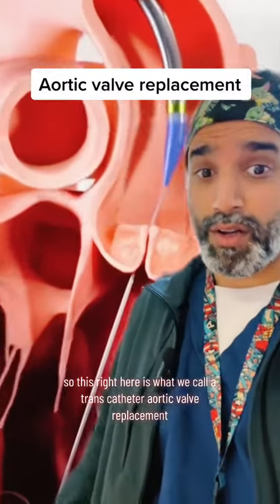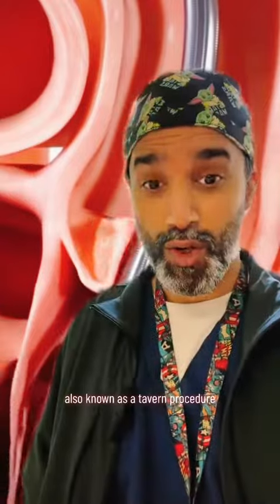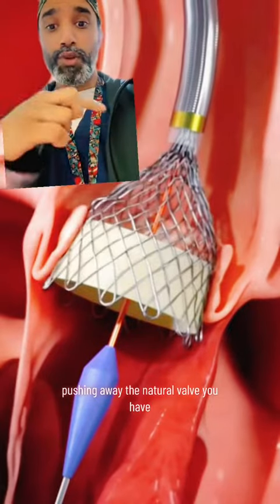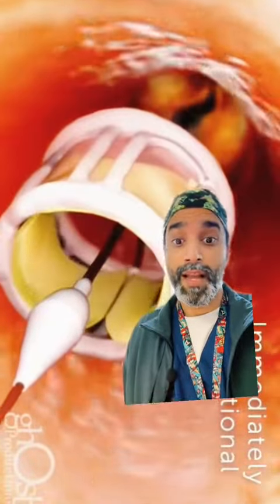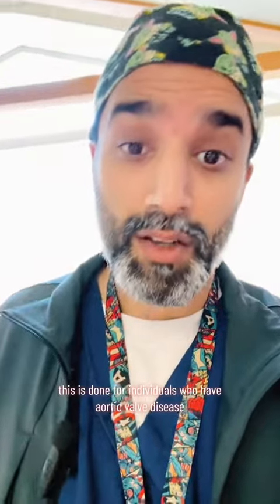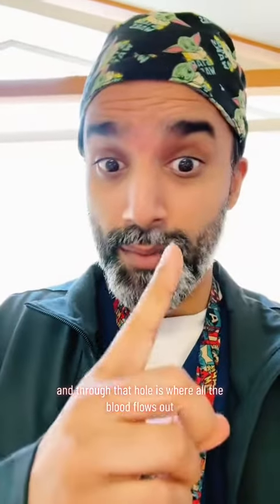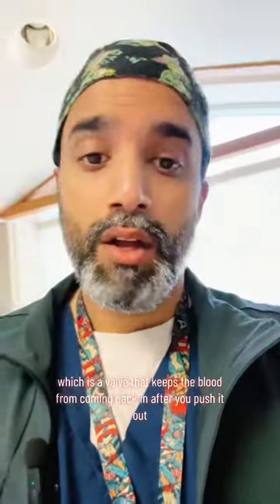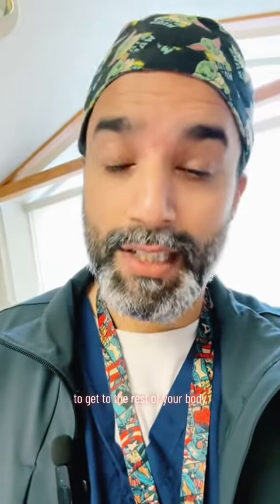Tavr procedures are done for aortic stenosis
Tavr aortic valve replacement